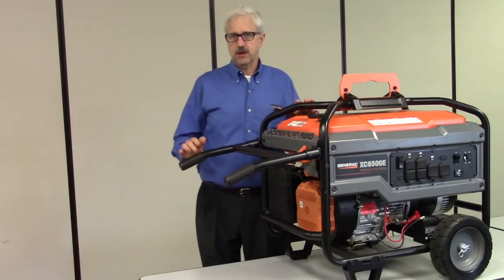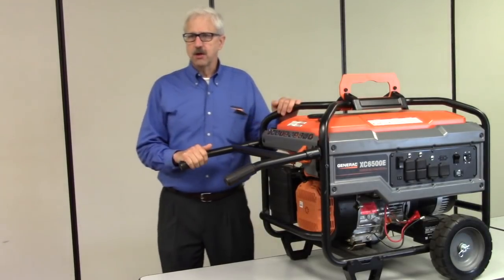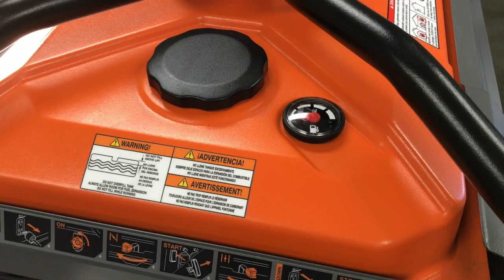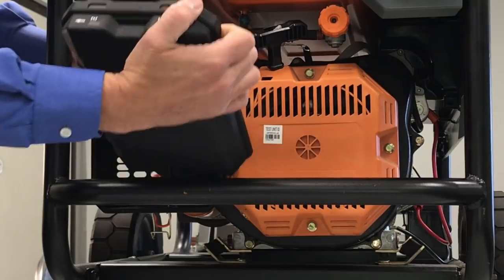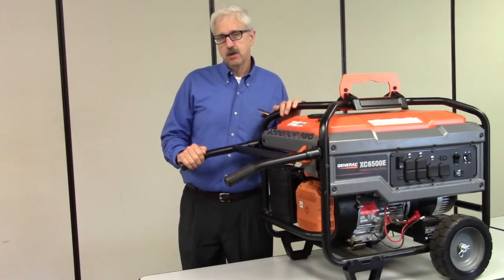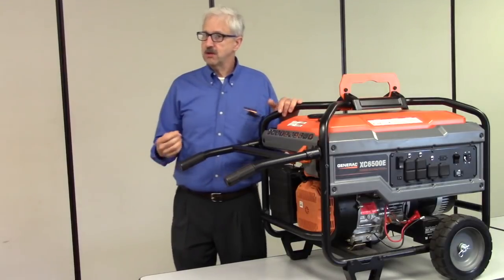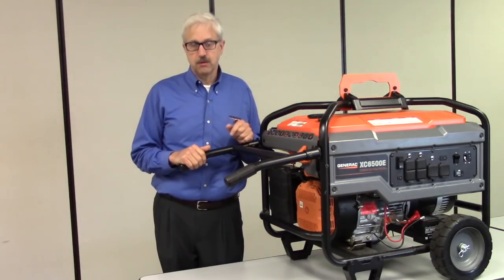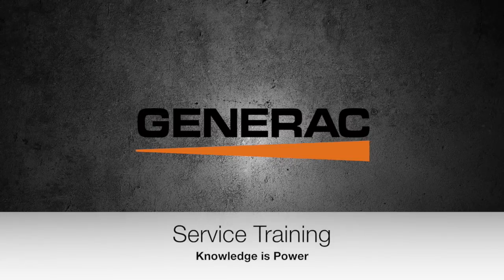When Engine Won't Start - Checking Three Basic Elements on Your Generac Portable Generator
Your Generac portable generator won't start. Here are 3 key elements to check.